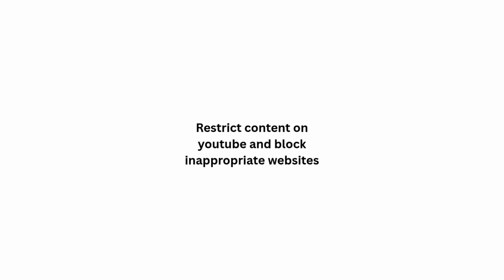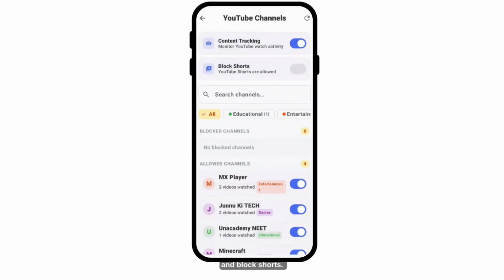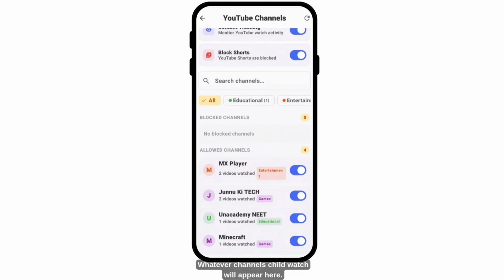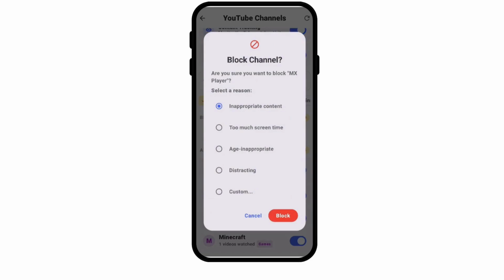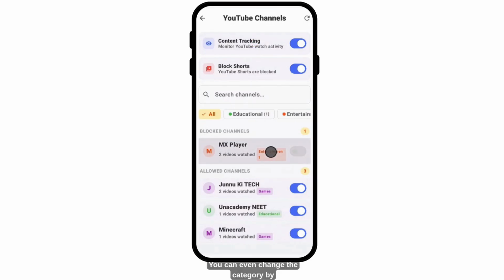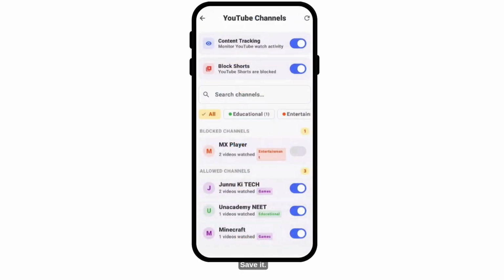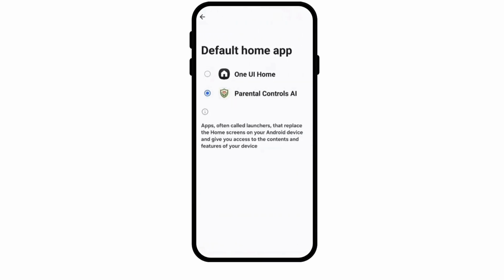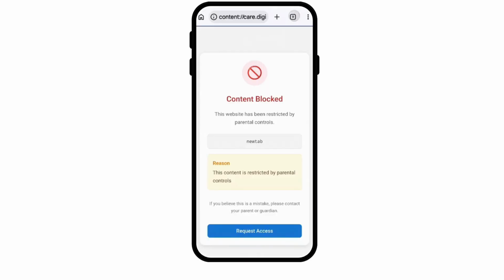Blocking age inappropriate youtube channels and websites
Take control of what your child watches — on YouTube and across the web.

DigitalFence lets you track and block specific YouTube channels, plus filter harmful websites in real time. In this video, we walk you through exactly how to enable YouTube content tracking, block inappropriate channels, and stop harmful websites — all in a few taps.

📺 WHAT YOU'LL LEARN IN THIS VIDEO

This tutorial covers two of DigitalFence's most powerful content protection features:

✅ How to enable YouTube content tracking
✅ How to block YouTube channels you don't approve of
✅ How to filter harmful and age-inappropriate websites
✅ How to categorize and manage what your child can access online

Kids don't need to be looking for trouble to find it online. One suggested video, one wrong link, one careless click — that's all it takes. DigitalFence gives you the tools to build a safer digital environment, without needing to hover over your child's shoulder.

Combined with our AI-powered content filter (which automatically blocks age-inappropriate content), YouTube channel blocking and website blocking give you complete control over what your child can see.

Have a question about blocking content? Drop it in the comments — we reply to every one.